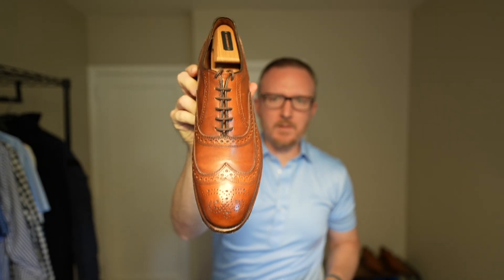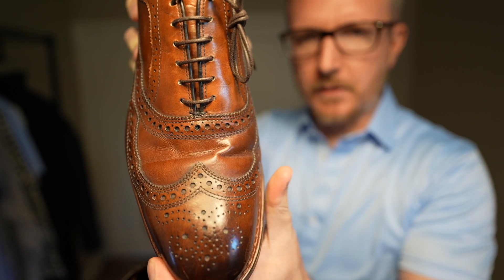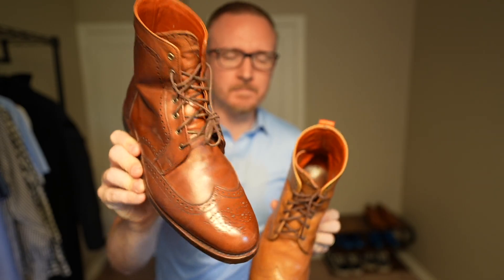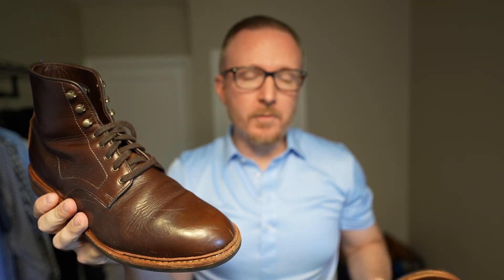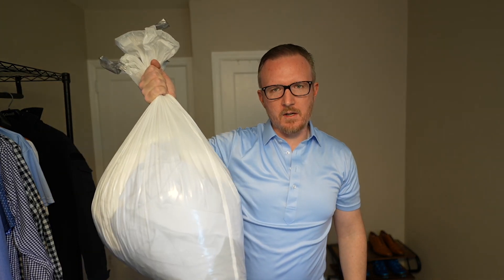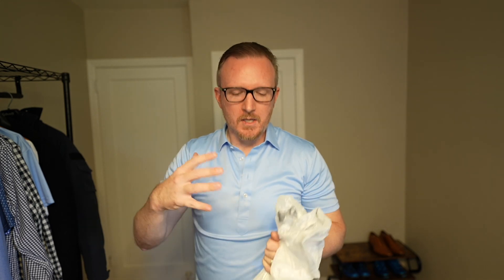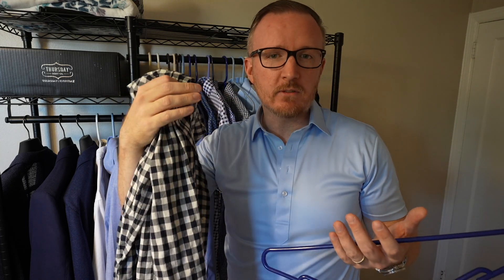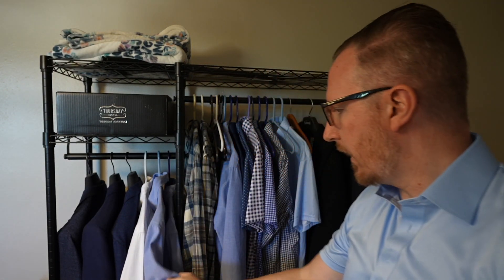How To Purge And Declutter Your Wardrobe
How and why you should purge your wardrobe of old clothes that you no longer wear.